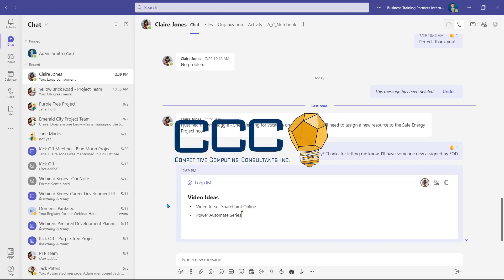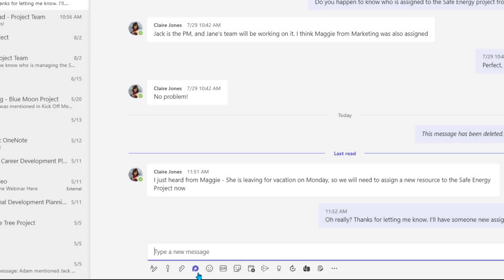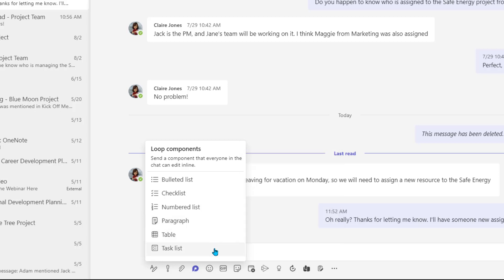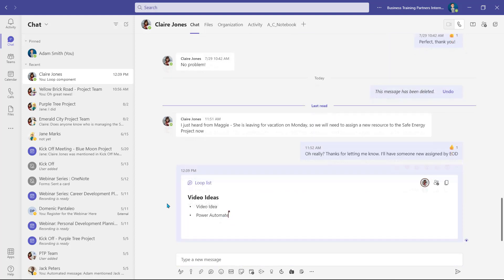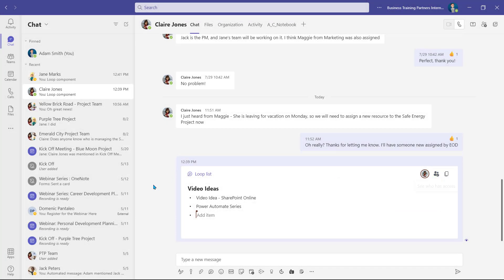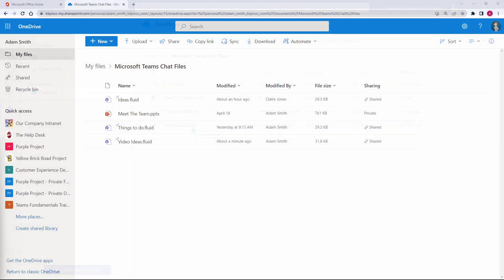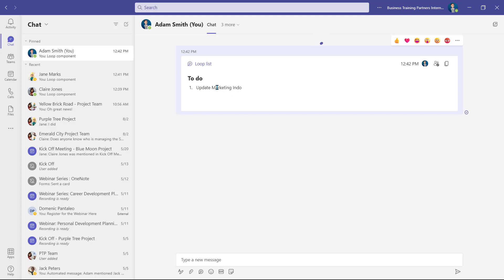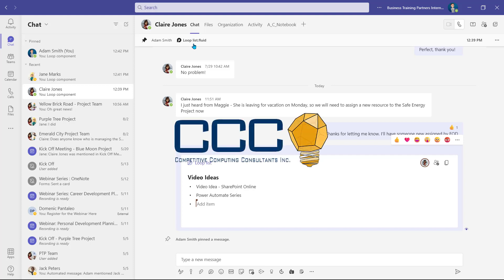Loop Components? - New Microsoft Teams Feature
In this video, we show you the new Loop Components that are available within Microsoft Teams. We know that Microsoft Loop is coming soon, and we want to prepare everyone for this awesome new app!

Microsoft Loop components are always collaborative content blocks that can be added to chats. In the future, we'll see even more Loop Components in Teams.

As soon as Microsoft Loop comes out, we'll make sure to make a video for you all!